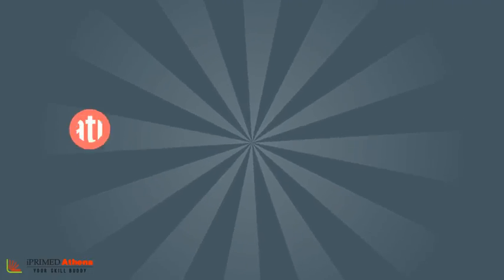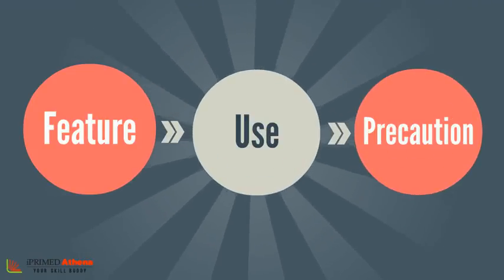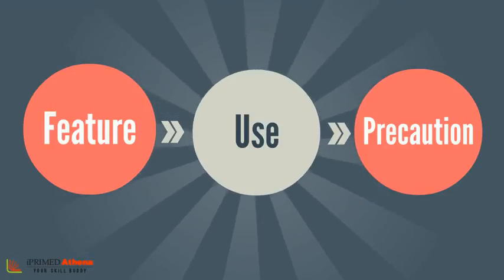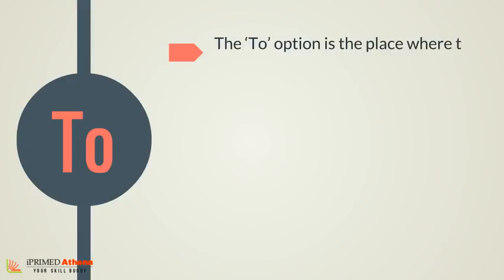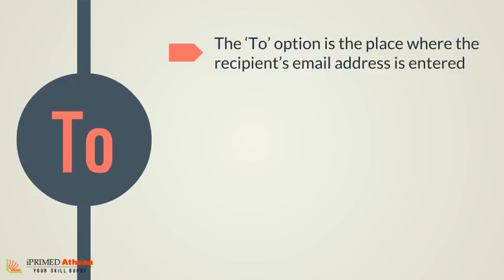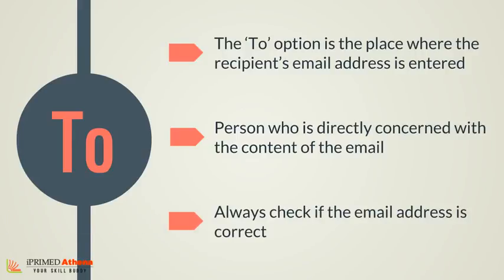Understand basic email writing part 1